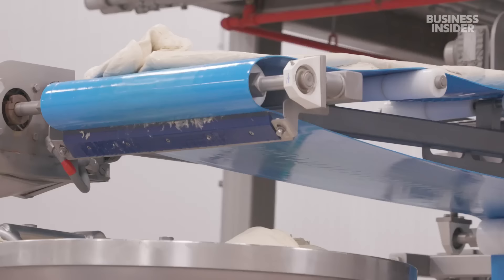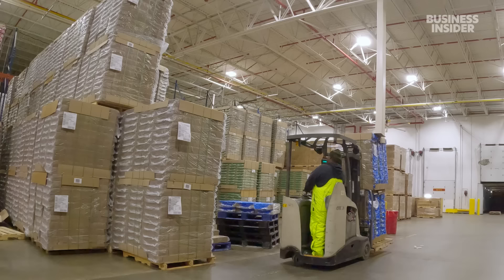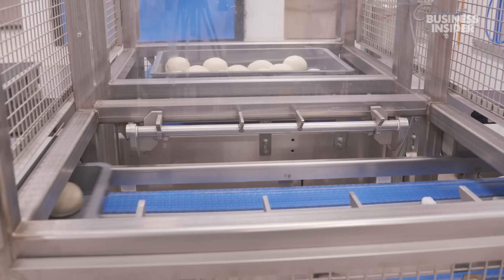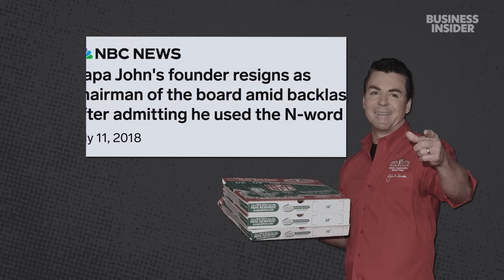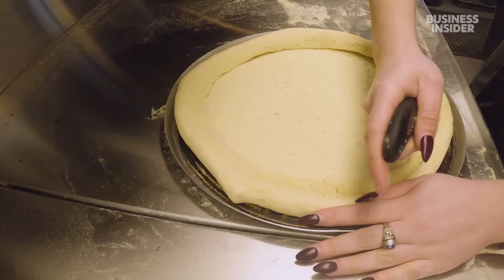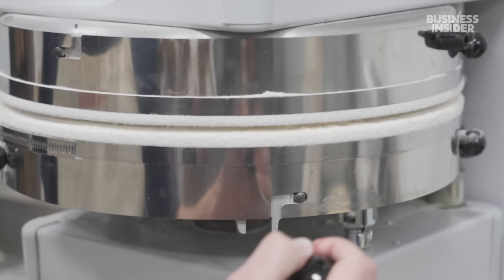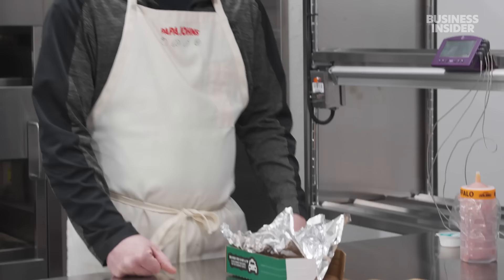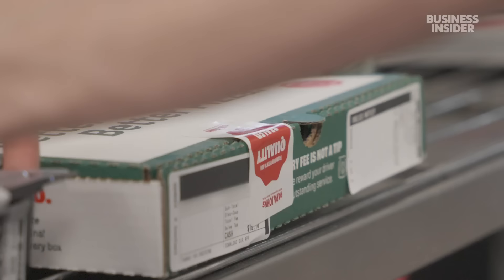How Papa Johns Makes Millions Of Dough Balls Before The Super Bowl | Big Business | Business Insider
Papa Johns is the third-largest pizza delivery chain in the world. It makes all its own dough out of massive quality-control centers. While those centers have largely been automated, Papa Johns didn't touch the in-store pizza-making process. That is, until 2020. During high-pressure pizza days like Super Bowl Sunday, the company found a pain point: Stretching the dough by hand took too long. So the Atlanta test kitchen stepped in to develop a dough spinner that takes 13 seconds of make-time. Now, it's in 75% of North American stores. We went behind the scenes with Papa Johns six days before the Super Bowl to see how all this new tech is faring during crunch time.

MORE BIG BUSINESS VIDEOS:
How 90% Of The World’s Pure Cinnamon Is Produced In Sri Lanka | Big Business | Business Insider

00:00 - Intro
01:05 - How The Papa Johns Factory Runs
03:22 - How Papa Johns Grew To 5,900 Stores
05:24 - Inside The Papa Johns Test Kitchen
08:53 - Credits

How Pizza Giant Papa Johns Makes 4 Million Dough Balls A Week | Big Business | Business Insider